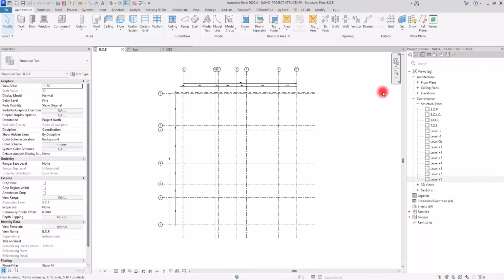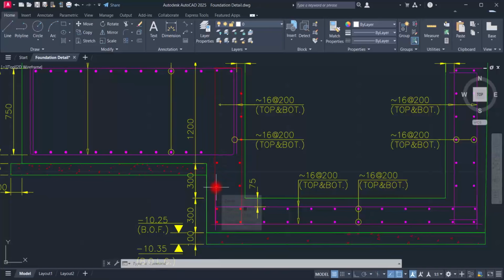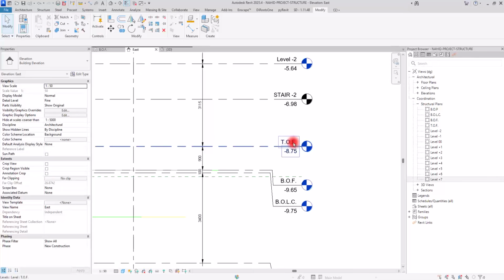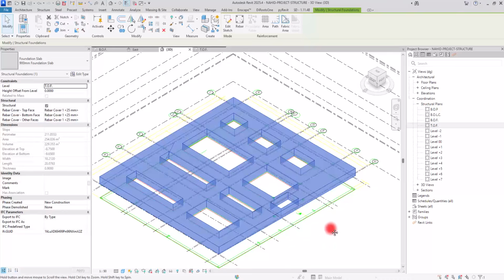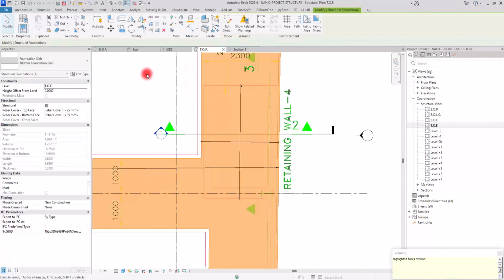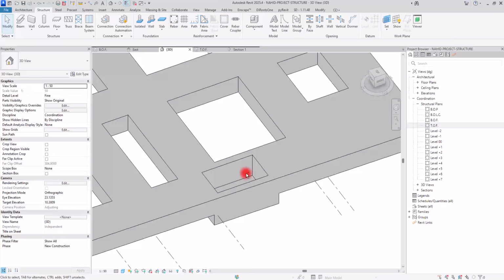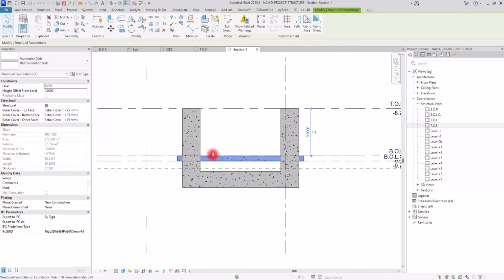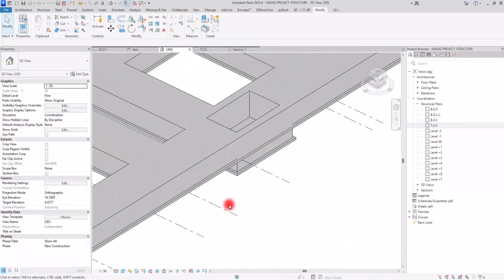Real-World Example For Elevator Pit & Foundation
Learn how to model a fully detailed foundation and elevator pit in Revit Structure—from interpreting CAD drawings to building everything step by step. This tutorial covers essential workflows, detailing techniques, and modeling logic you can apply to real projects.